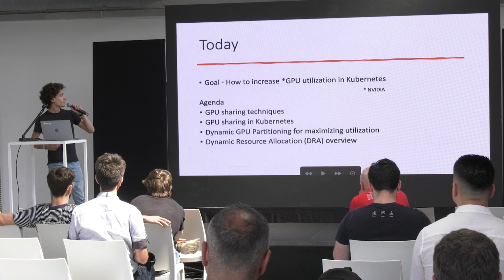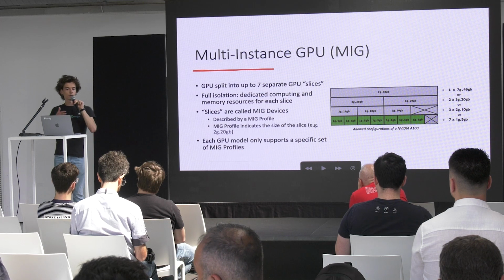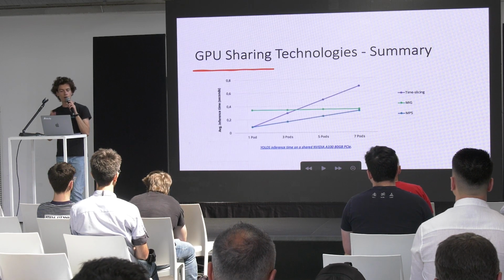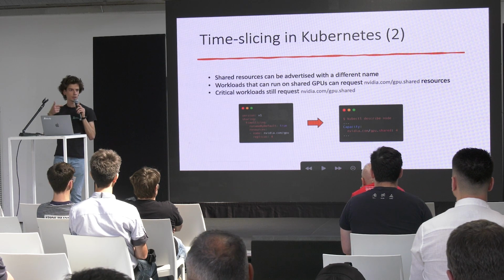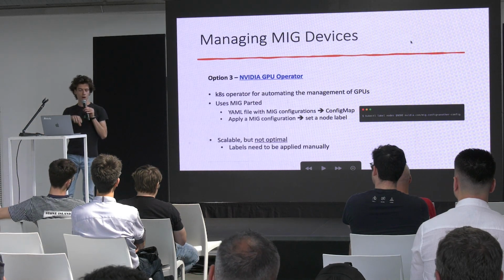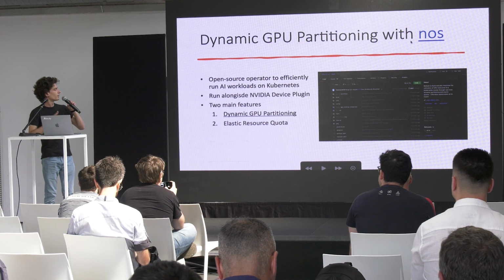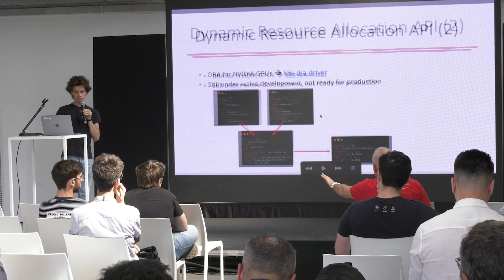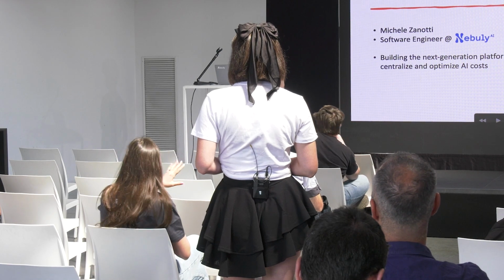AI workloads on Kubernetes - How to maximize GPU utilization and cut costs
By M. Zanotti
GPUs are expensive. To save on infrastructure costs, it is therefore crucial to use the fewest number of GPUs possible while maximizing their usage. Unfortunately, Kubernetes resource model makes this hard to achieve, especially when it comes to share a GPU among multiple containers. In this talk, we explore how to increase GPU utilization through GPU sharing. We will provide an overview of the different GPU sharing technologies, including Time Slicing, MIG, and MPS, and discuss how they can be used in Kubernetes. We will then focus on how to achieve effective GPU sharing through Dynamic GPU Partitioning